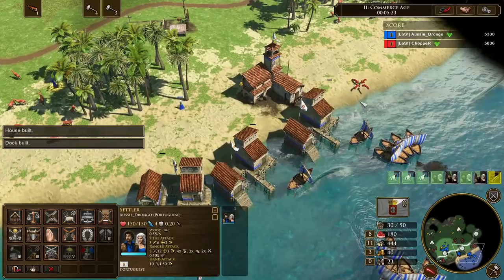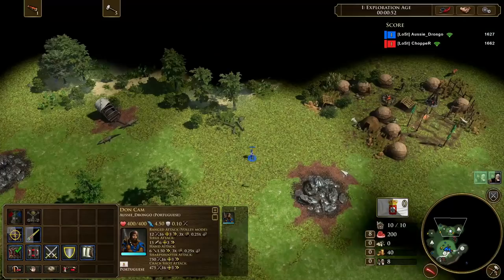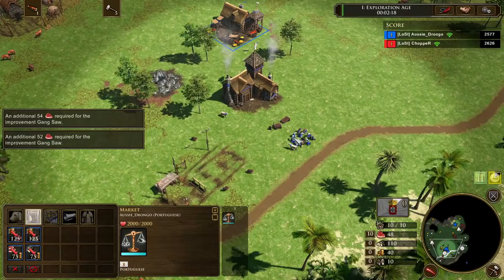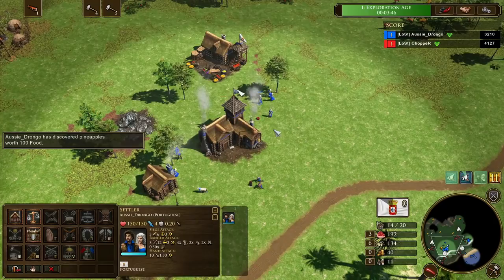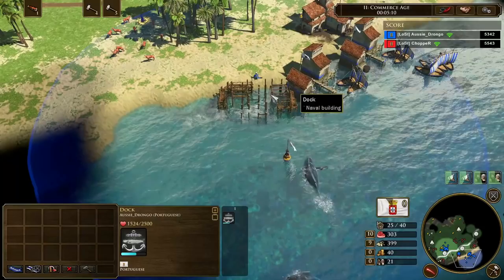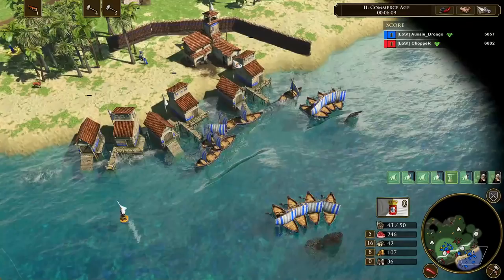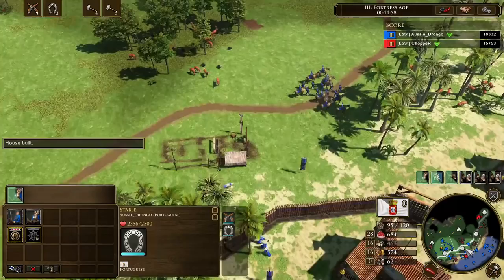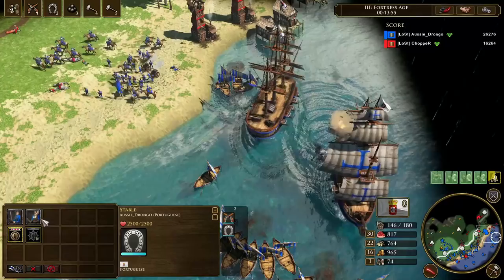Portuguese Water Is Actually Overpowered